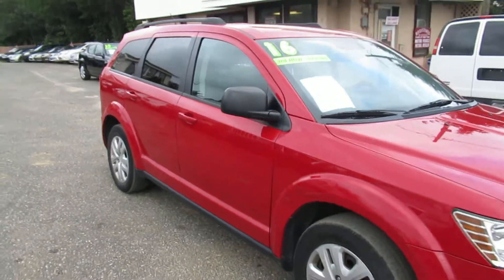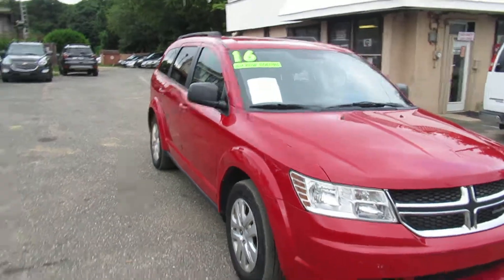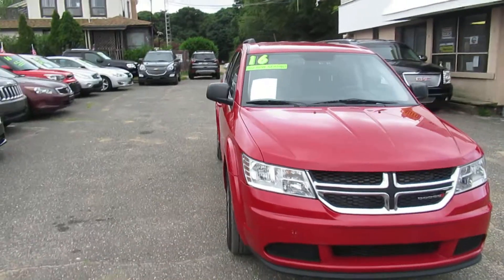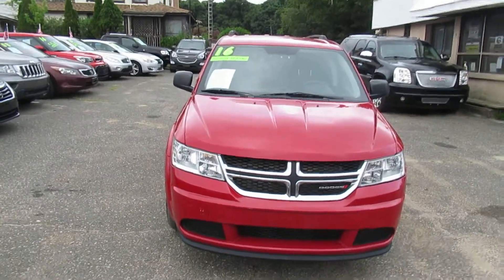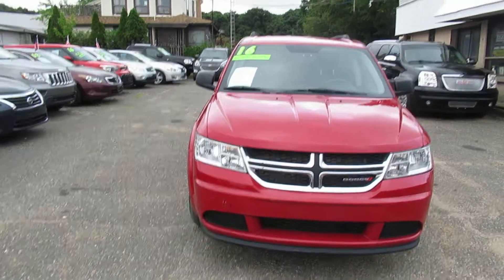2016 Dodge Journey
Our 2016 Dodge Journey SE is stunning in Bright Red Clear Coat! Powered by a proven 2.4 Liter 4 Cylinder that generates 173hp and is connected to a responsive 4 Speed Automatic transmission. In this Front Wheel Drive Crossover, you'll enjoy agile handling with some serious get-up-and-go, all while scoring near 26mpg.

Check out our photos and you'll see this Journey SE is a machine that gives you all of the room a minivan would without actually driving one. It offers ample storage, as well as features that you have come to demand in any car, like the UConnect system, keyless Enter 'N Go w/push-button start, tinted back glass, LED taillights are just a few of these features.

Drive confidently knowing Dodge is one of the world leaders in vehicle testing and occupant safety. With your ownership comes peace of mind for safety and security. Life is a Journey, Come take it with us. Our Journey can take you and your family safely, comfortably, and in style wherever you need to go!